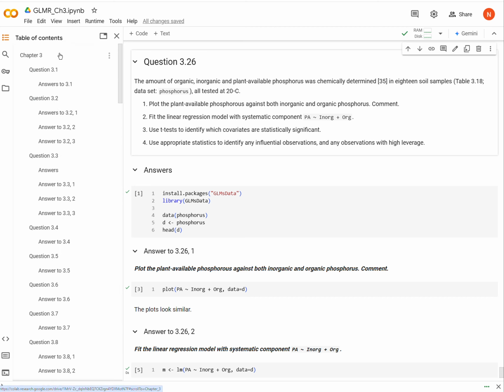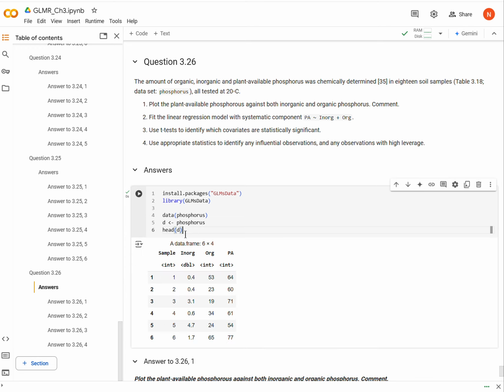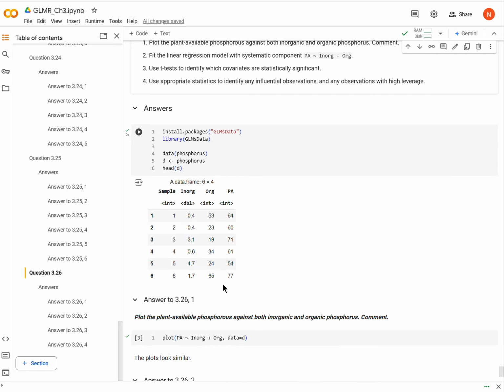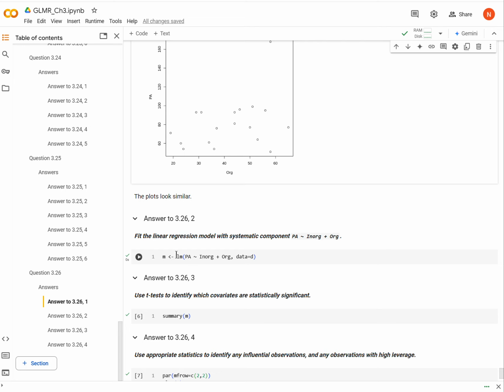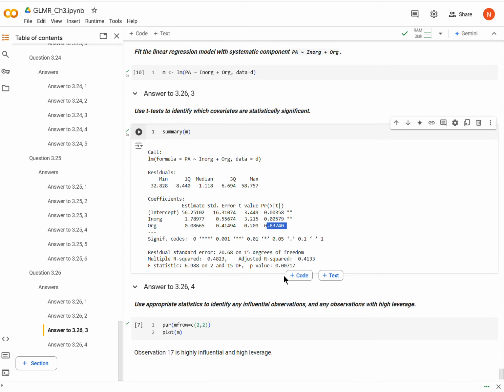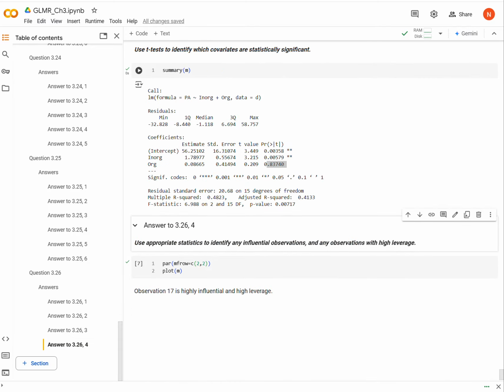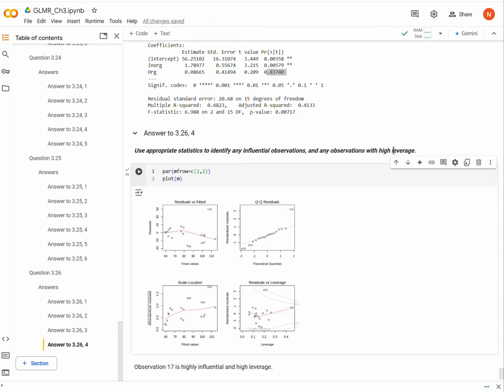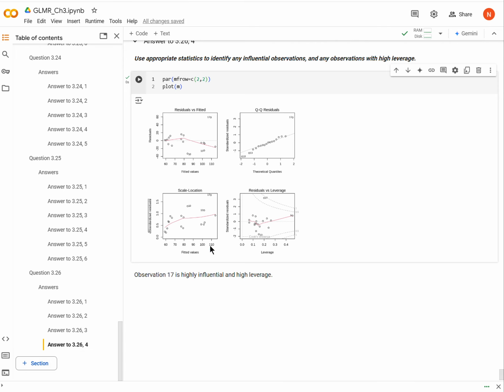Generalized Linear Models w/ Examples in R, Solution to Problem 3.26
The amount of organic, inorganic and plant-available phosphorus was chemically determined [35] in eighteen soil samples (Table 3.18; data set: phosphorus), all tested at 20◦C.

Plot the plant-available phosphorous against both inorganic and organic phosphorus. Comment.

Fit the linear regression model with systematic component PA ~ Inorg + Org.

Use t-tests to identify which covariates are statistically significant.

Use appropriate statistics to identify any influential observations, and any observations with high leverage.